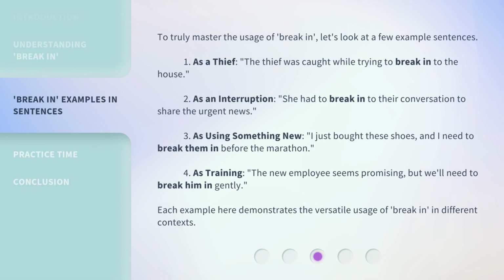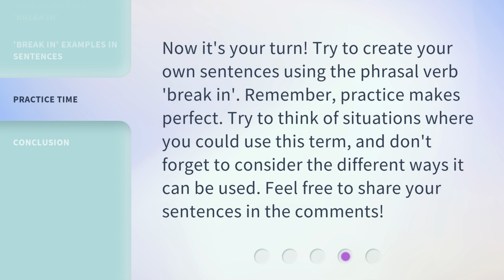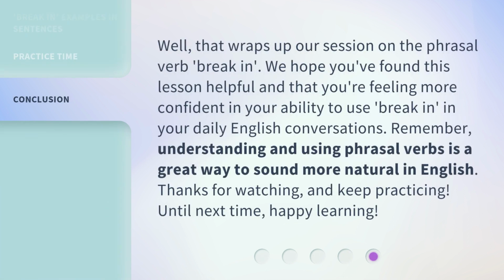Breaking the Ice with 'Break In': Your Guide to Phrasal Verbs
Breaking the Ice with 'Break In': Your Guide to Phrasal Verbs • Join us in this exciting lesson as we explore the versatile phrasal verb 'Break In'. Discover its various meanings and learn how to use it correctly through real-life examples. From theft to interruption, using something new to training, 'Break In' has multiple applications. Enhance your English grammar skills and practice creating your own sentences with this engaging lesson.

00:00 • Introduction - Breaking the Ice with 'Break In': Your Guide to Phrasal Verbs
00:33 • Understanding 'Break In'
01:11 • 'Break In' Examples in Sentences
01:56 • Practice Time